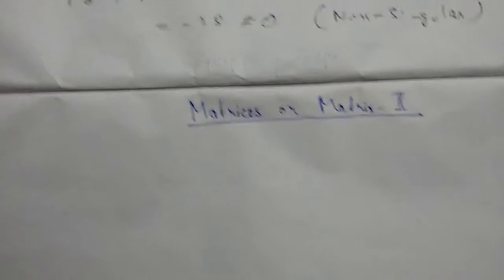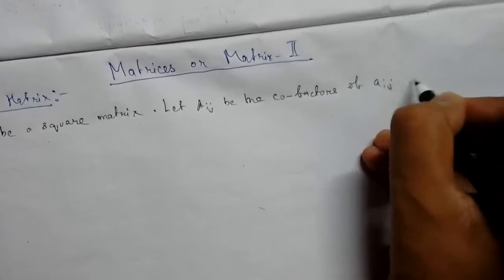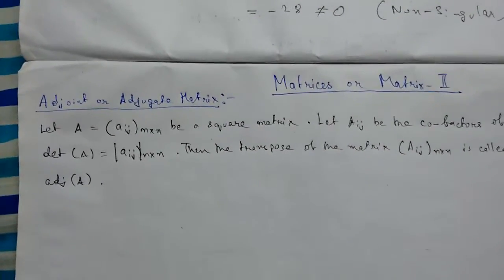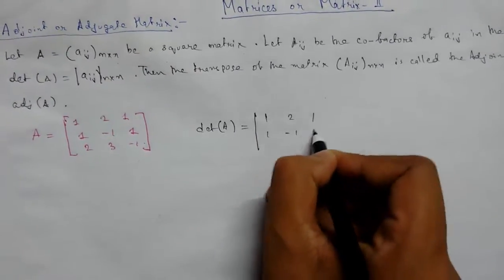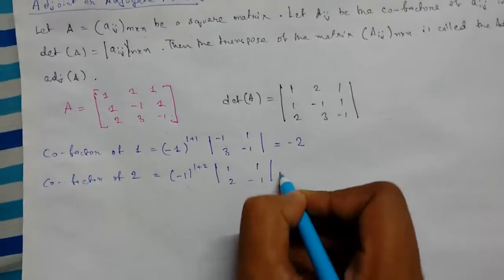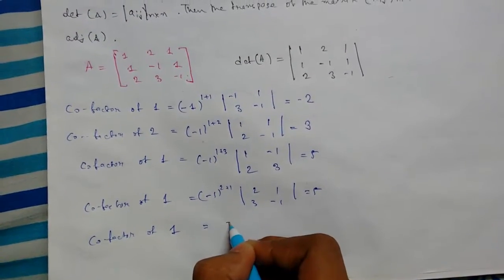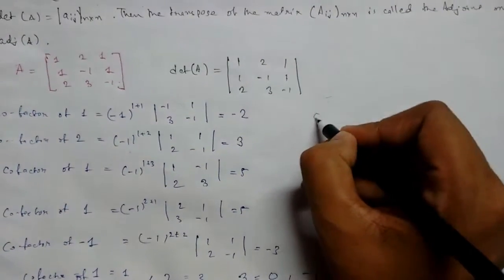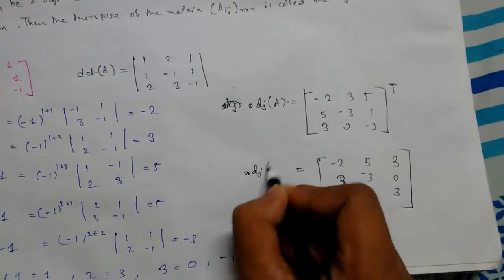Matrices- 2 Adjoint or Adjugate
In this video lecture we will learn about adjugate matrix with the help of example.